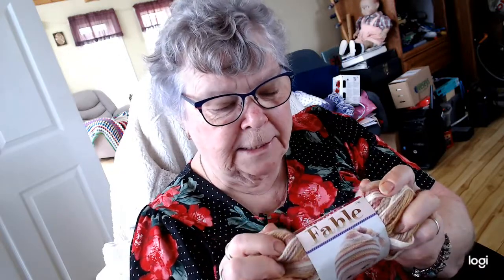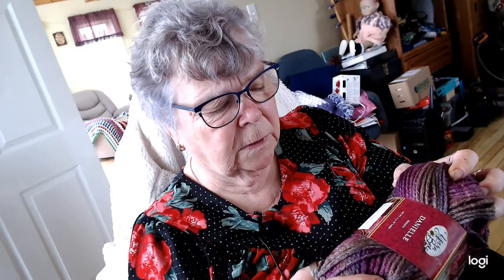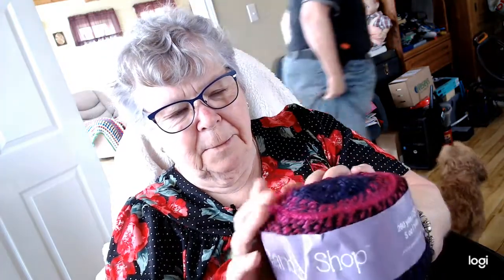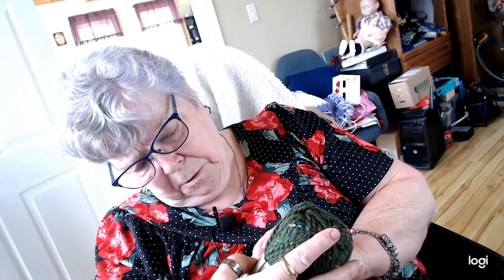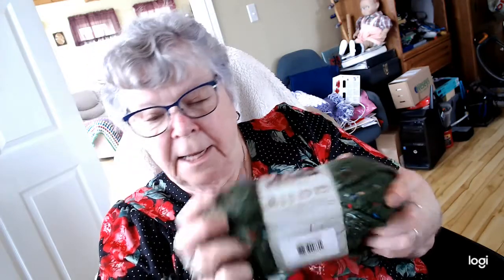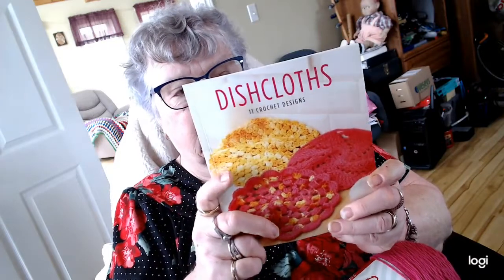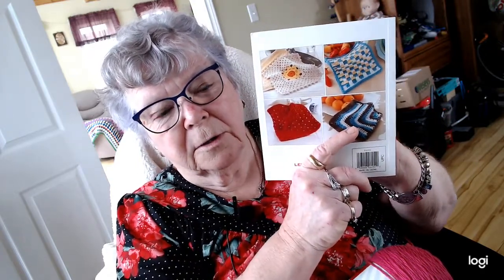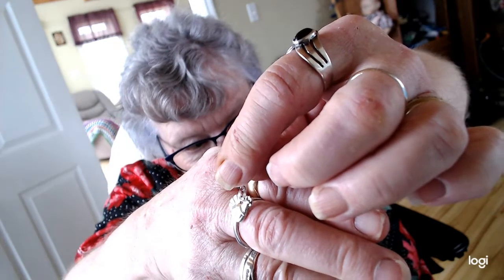Thank you Becky